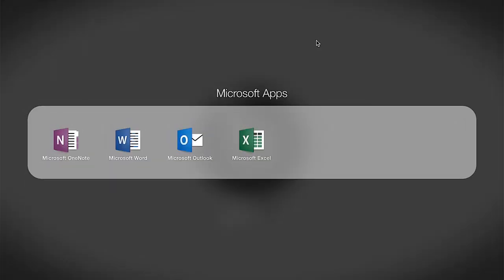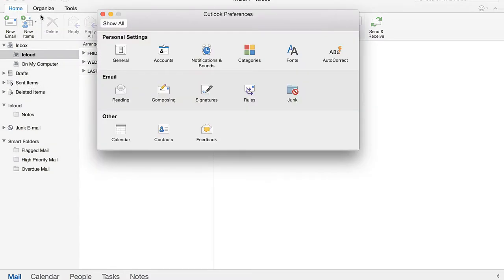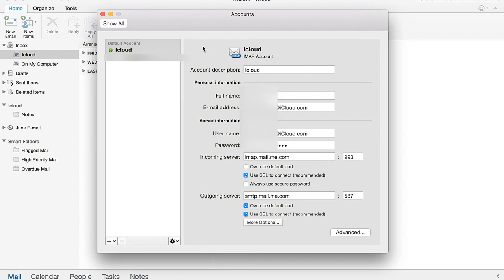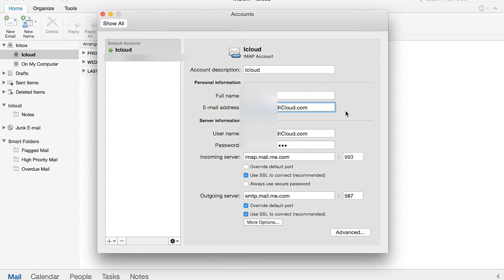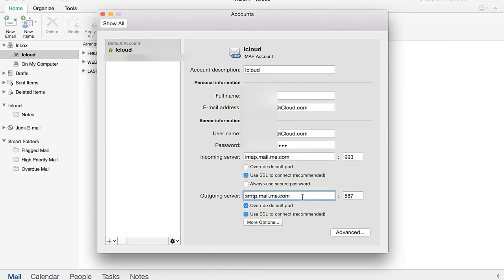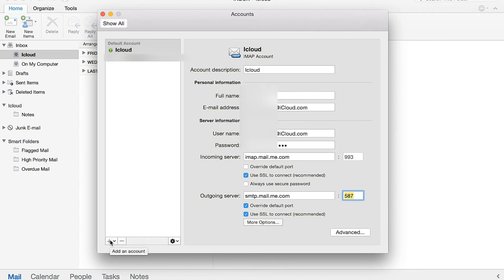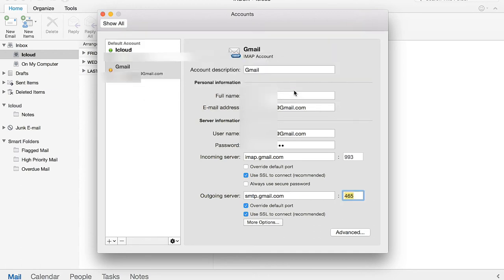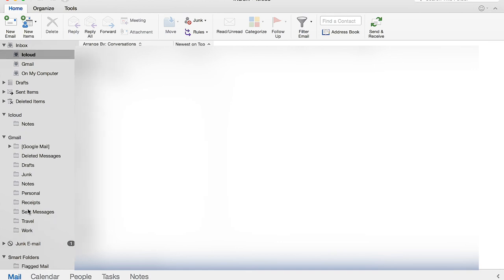Free Office 2016 for Mac | iCloud Set up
New Office 2016 Preview free to use until the end of the BETA phase late 2015:

Microsoft Office is an office suite of desktop applications, servers and services for Microsoft Windows and OS X operating systems. It was first announced by Bill Gates of Microsoft on 1 August 1988 at COMDEX in Las Vegas. Initially a marketing term for a bundled set of applications, the first version of Office contained Microsoft Word, Microsoft Excel and Microsoft PowerPoint. Over the years, Office applications have grown substantially closer with shared features such as a common spell checker, OLE data integration and Visual Basic for Applications scripting language. Microsoft also positions Office as a development platform for line-of-business software under the Office Business Applications brand.

Developer(s) Microsoft
Initial release 19 November 1990; 24 years ago
Stable release 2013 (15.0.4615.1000) (May 2014; 11 months ago) [±]
Written in C++[1]
Operating system Microsoft Windows
Available in 35 languages[2]
Type Office suite
License Trialware (Retail, volume licensing, SaaS)